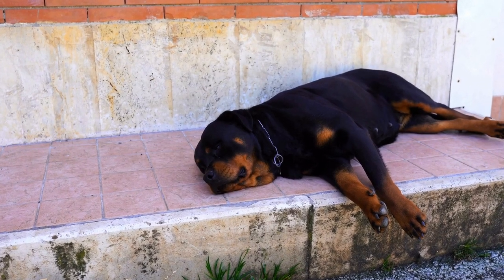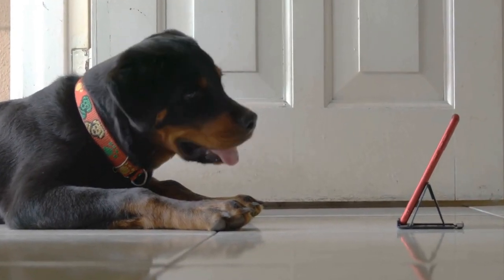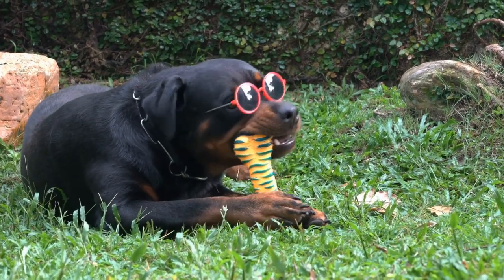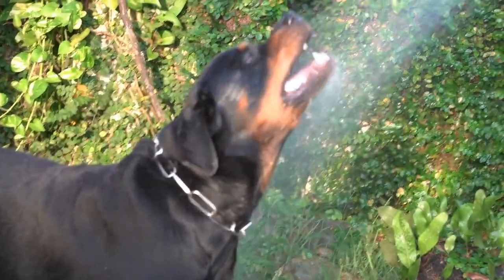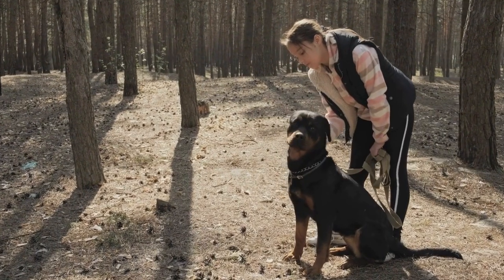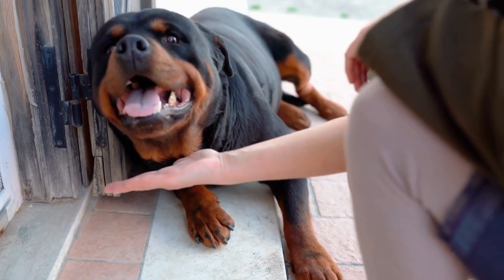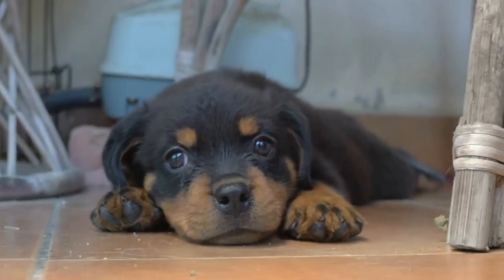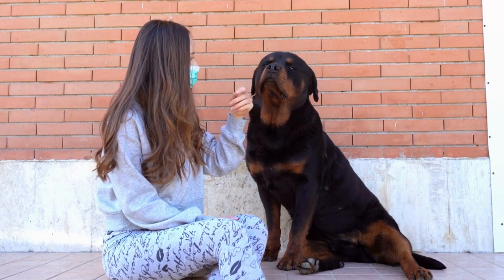When it comes to our furry friends, hygiene is an essential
When it comes to our furry friends, hygiene is an essential aspect of their overall well-being
 Regular grooming and bathing not only keep our beloved pets smelling fresh but also maintain their skin and coat health
 In the case of Rottweilers, a breed known for its magnificent appearance, it becomes pivotal to understand their specific bathing needs
 So, do Rottweilers need to be regularly bathed? Let's dive into this topic and explore the best practices for Rottweiler bathing
Rottweilers, with their smooth and short coat, are relatively low maintenance when it comes to grooming
 However, this doesn't mean that they can go without a bath for an extended period
 Like any other breed, Rottweilers need regular bathing to keep their coat clean and free from dirt, debris, and potential parasites
 A clean coat not only enhances their appearance but also minimizes the risk of skin infections and allergies
So, how often should you bathe your Rottweiler? The frequency of bathing depends on several factors, including their activity level, living conditions, and exposure to dirt
 In general, it is recommended to bathe a Rottweiler every 6-8 weeks or whenever they become visibly dirty or smelly
 Over-bathing a Rottweiler can strip their skin and coat of natural oils, leading to dryness and irritation
 On the other hand, under-bathing can result in an unpleasant odor and an unhygienic coat
Before giving your Rottweiler a bath, it is crucial to prepare appropriately and choose the right products
 Start by brushing their coat to remove any loose hair and tangles
 This not only helps in preventing matting but also allows better penetration of shampoo during the bath
 When it comes to choosing a shampoo, select a mild and hypoallergenic one that is specifically formulated for dogs
 Avoid using human shampoos, as they can disrupt the natural pH balance of a dog's skin
Next, gather all the necessary bathing supplies, including a non-slip mat for the bathtub, a towel, a washcloth, and a brush
 It is also recommended to keep treats handy, as they can help in calming your Rottweiler during the bath